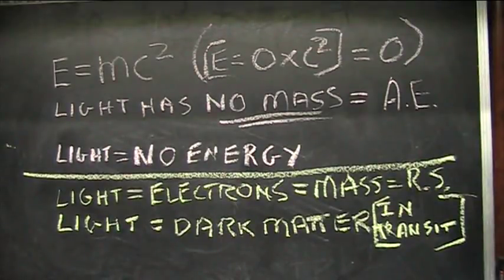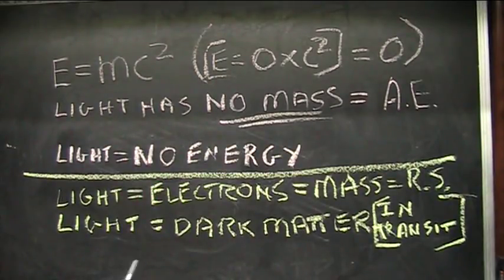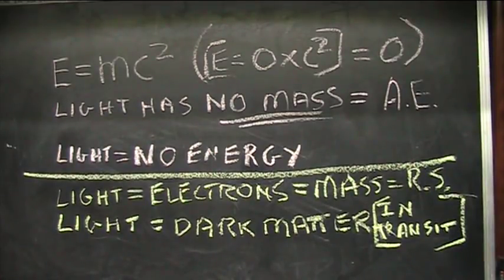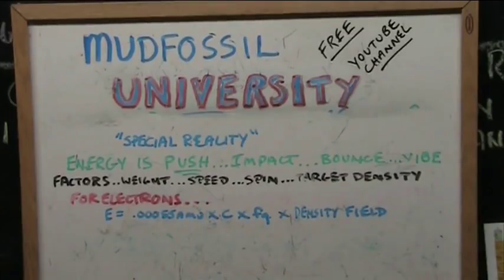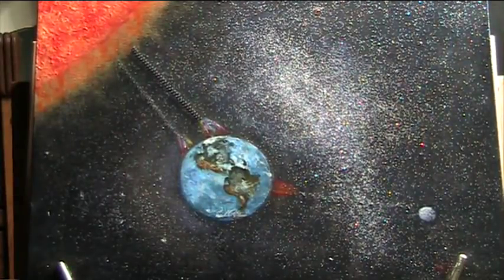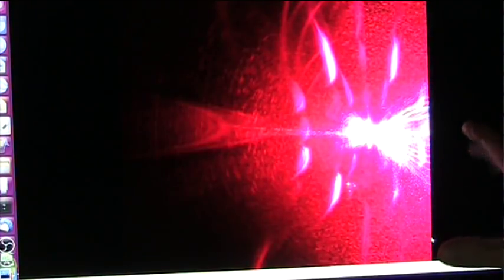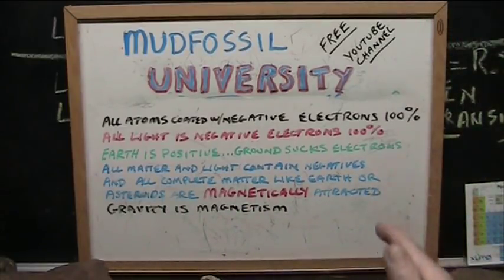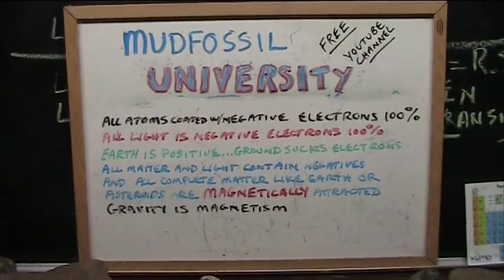Einstein has no Clothes on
FUSION IS POSSIBLE RIGHT NOW. I want YOUR HELP to save the Earth. We will never create fusion unless we understand a REAL Atomic Model that solves every single electronic interaction including Gravity. Electronic Flood theory solves everything. Please if you are a Physicist and have equipment I want to talk.